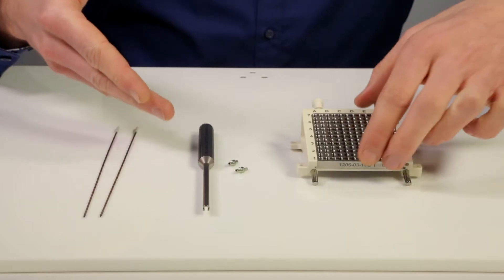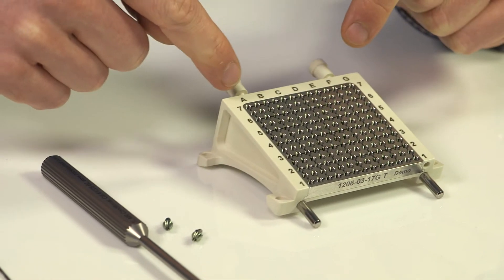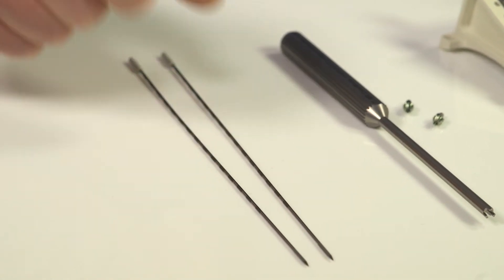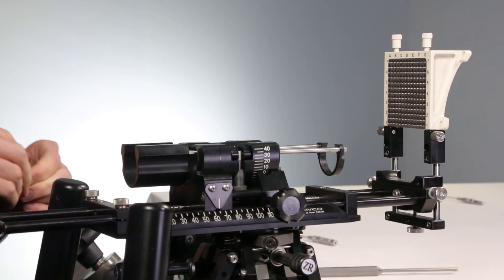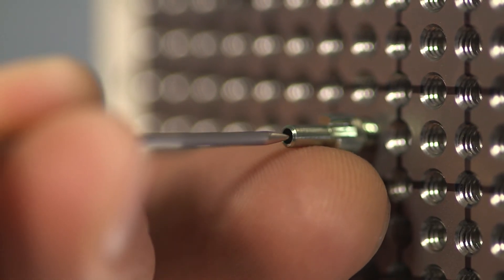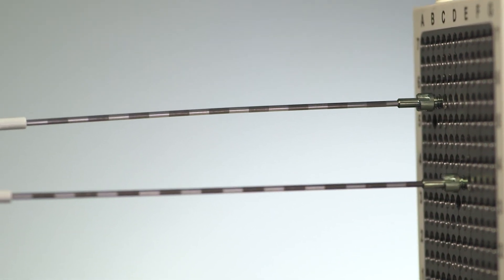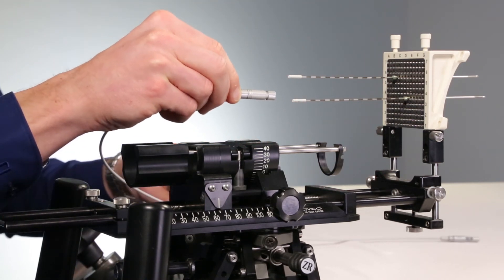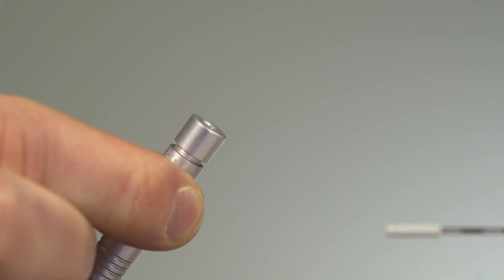Training Film CT/MR Contour Prostate Template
The CT/MR Contour Prostate Template facilitates interstitial
needles for the treatment of the prostate. All templates are
laser engraved with letters to denote the different vertical
columns of needle channels and with numbers to denote the
different horizontal rows of needle channels. The numbering/
lettering layout corresponds to the type of ultrasound system
being used. The CT/MR Contour Prostate Template is available to
accommodate needles of different gauges which are securely
held in place by color coded needle collets associated with the
appropriate needle size. Small and large template sizes are
provided. The CT/MR Contour Prostate Template is curved to fit
the sloping anatomy of the perineum. There are four suture
holes provided for optional fixation of the template to the
perineum.